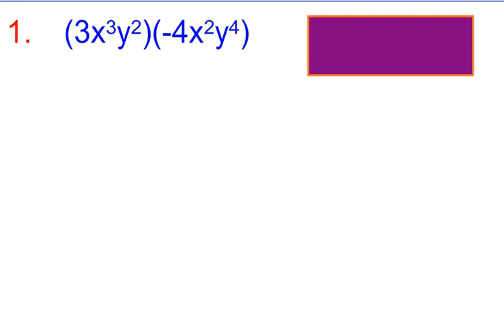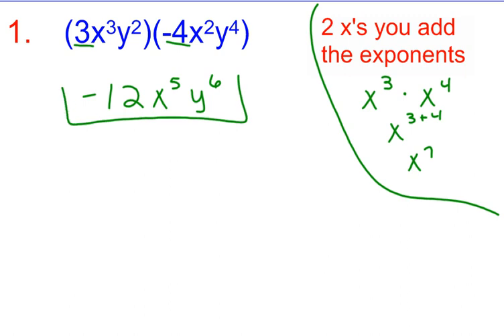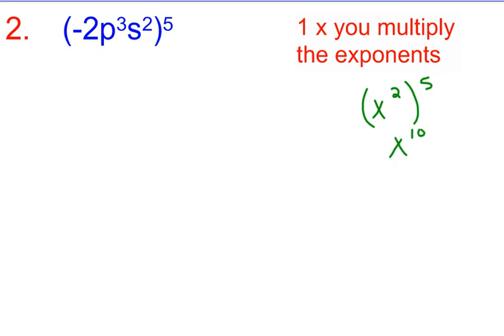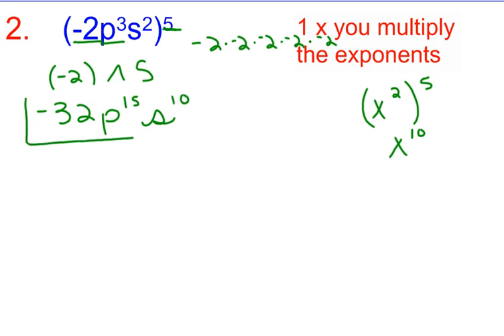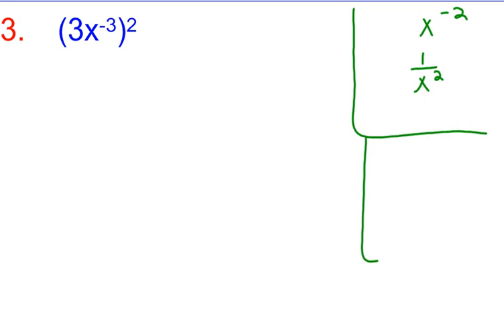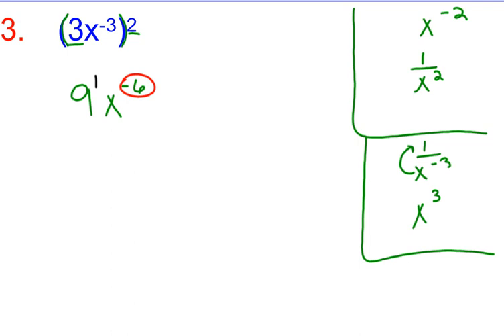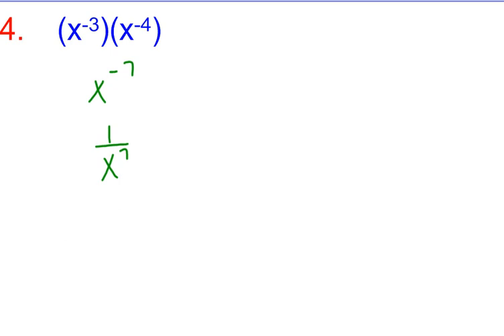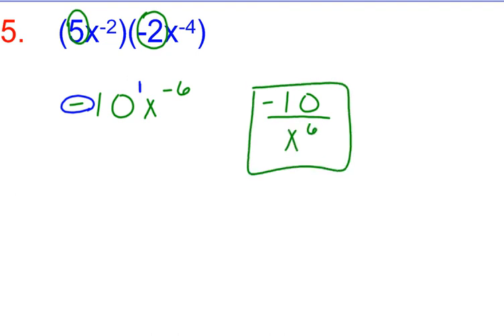5-1A: Multiplying Monomials